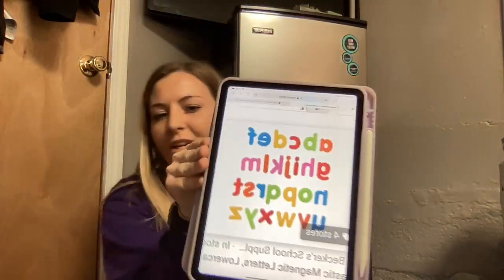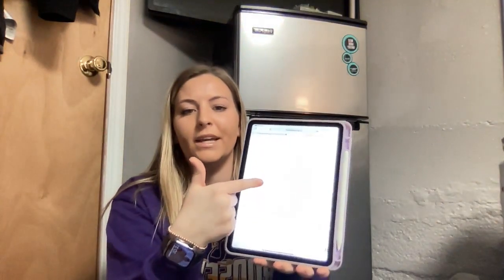Low-Tech Assistive Technology